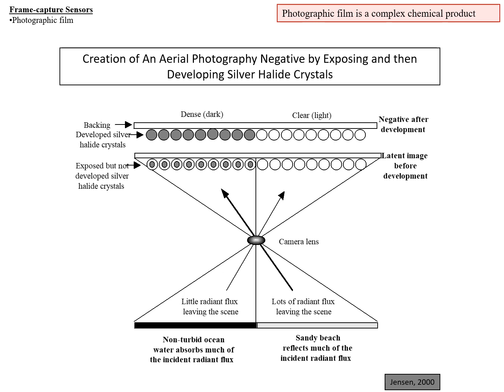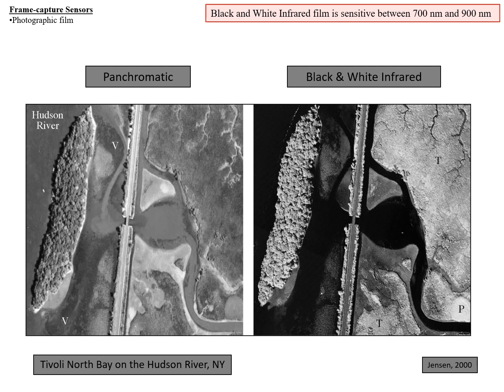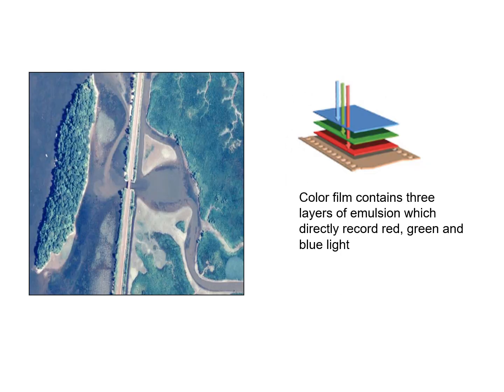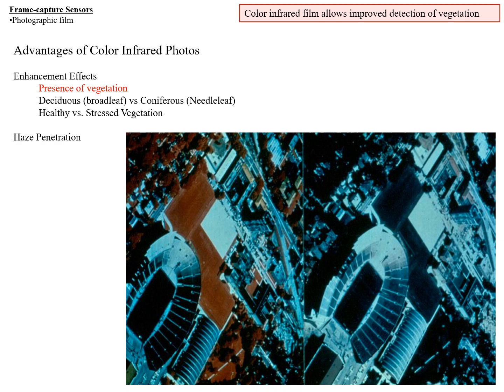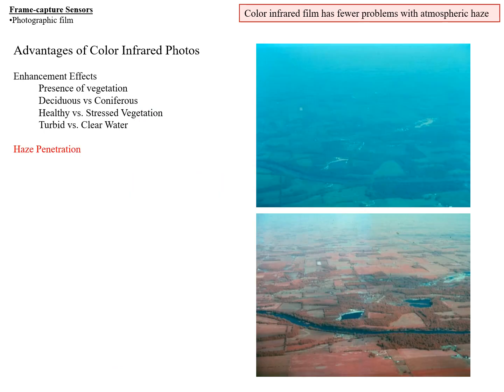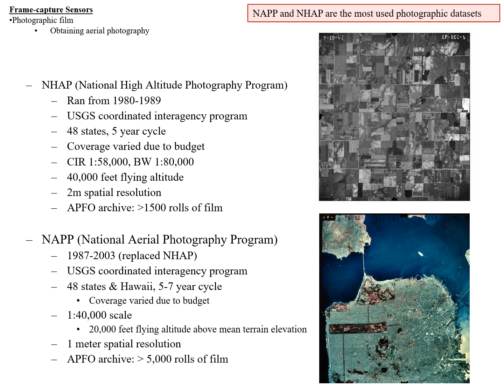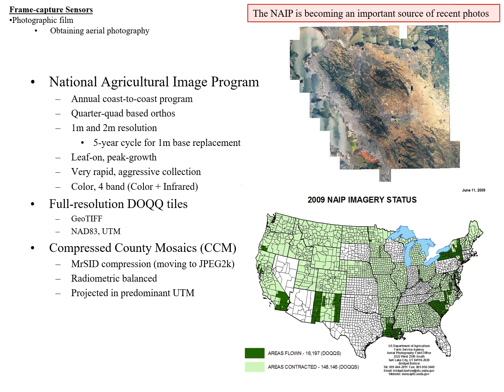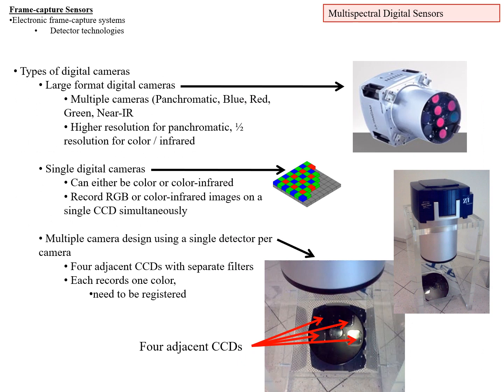Lecture Online 4 4 Spectral properties of photos audio